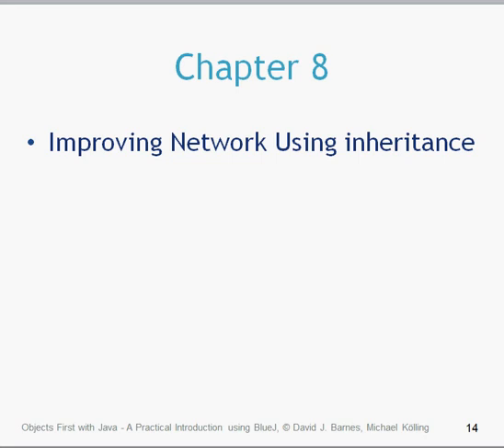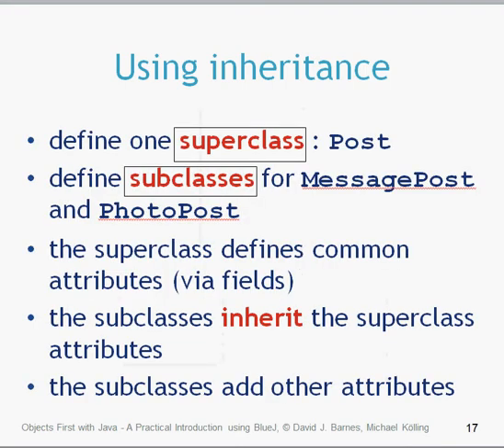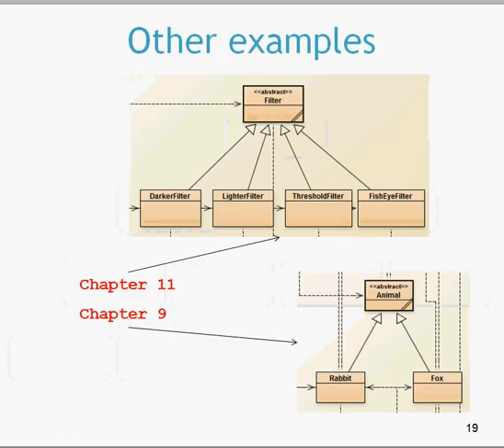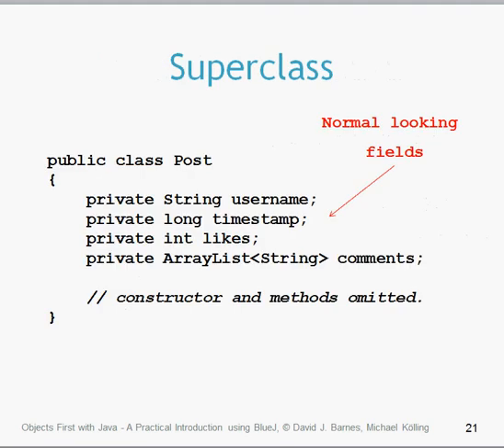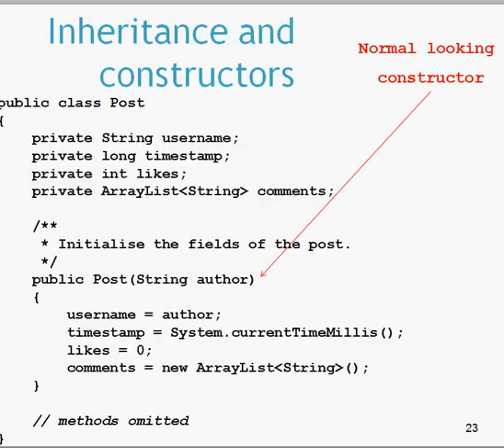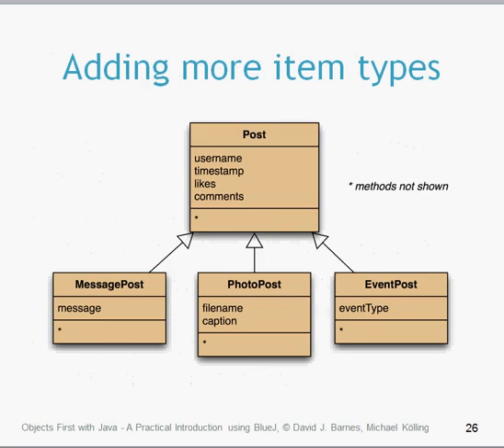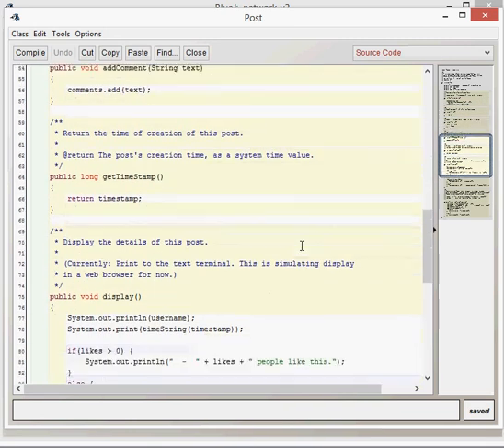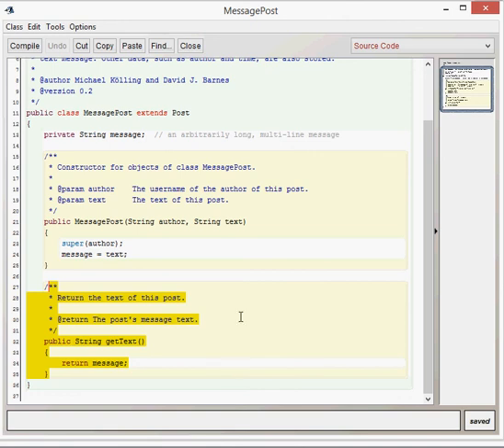BlueJ Chapter 8 Part 2 Inheritance, Super and sub classes and improving networkV1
This video gives an introduction to Inheritance, extends keyword, super keyword, Superclass and subclasses. It also improves the network v1 project